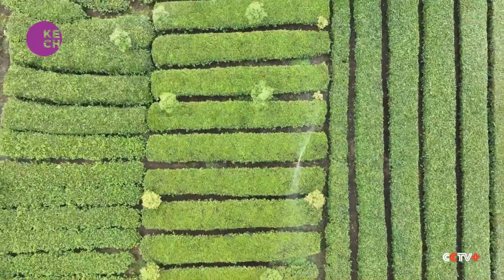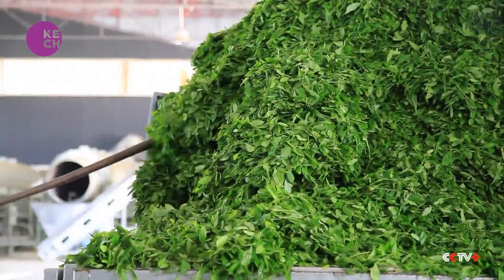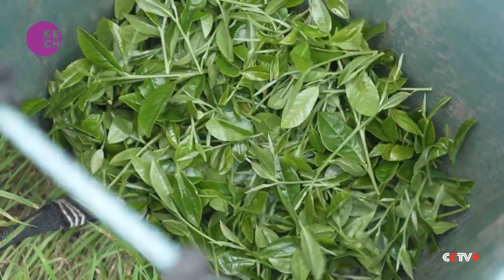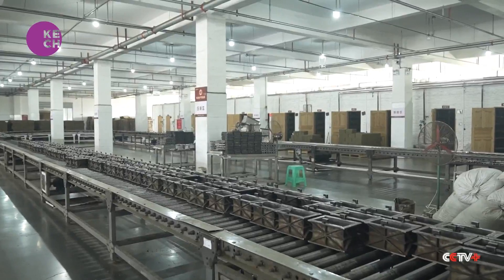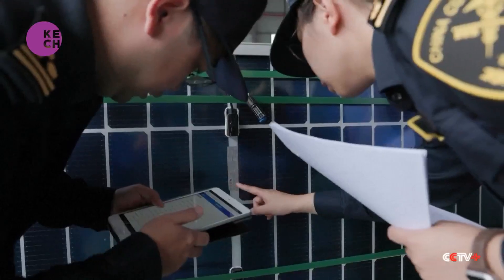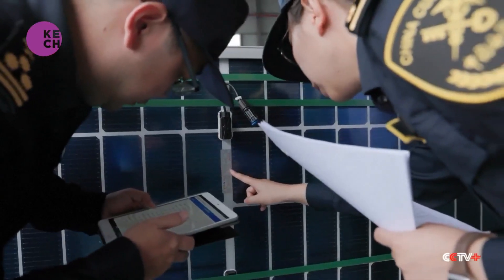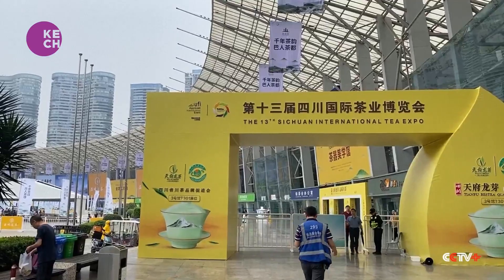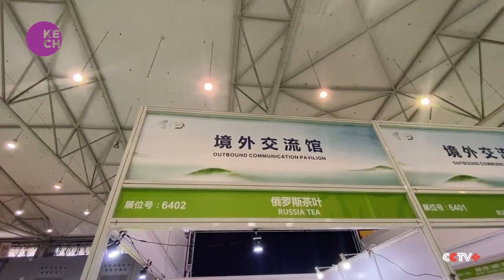Sichuan Tea Gains International Popularity Amid Growing Demand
The tea-picking season in Southwest China's Sichuan province, spanning from March to May, sees local farmers diligently harvesting tea in pesticide-free plantations nestled amidst picturesque mountains. With over 400,000 hectares dedicated to tea cultivation, Sichuan boasts a thriving tea export industry, shipping over 7,500 tons of tea to destinations including ASEAN countries, Uzbekistan and Ghana.